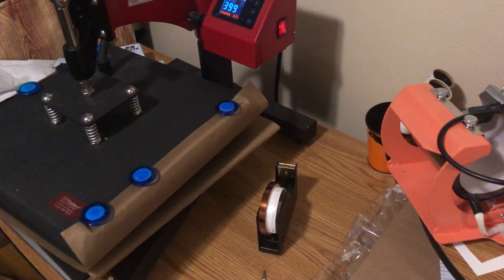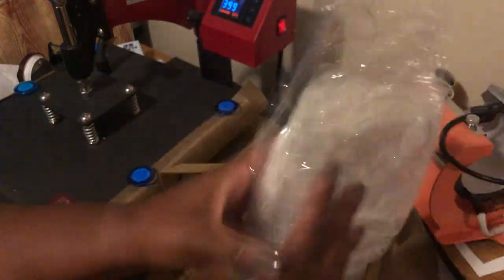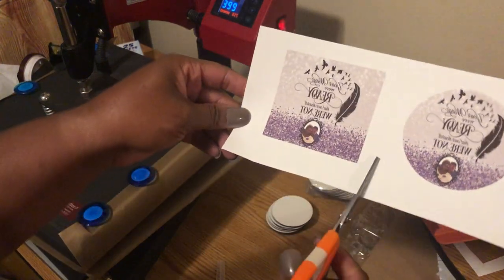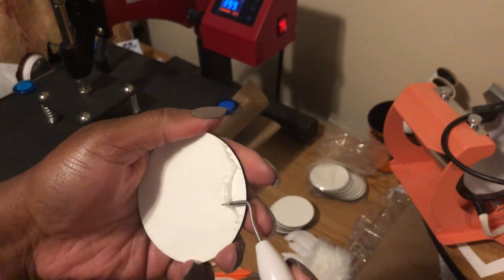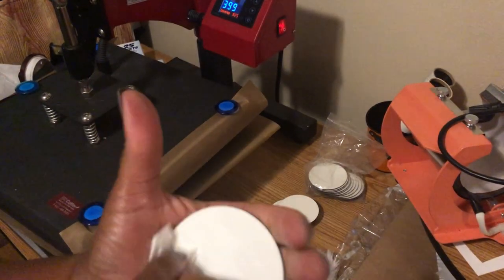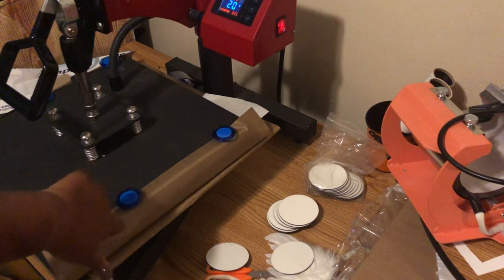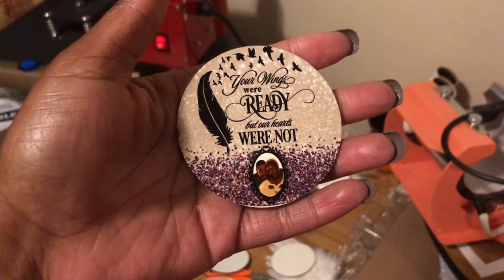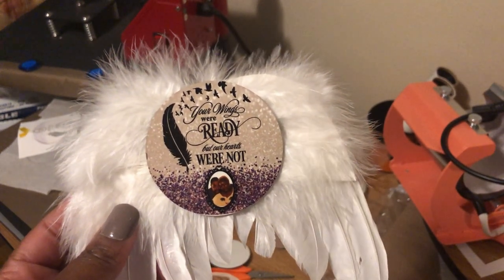How to: sublimation Angel ornaments part two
This is part two of the sublimation Angel ornament series